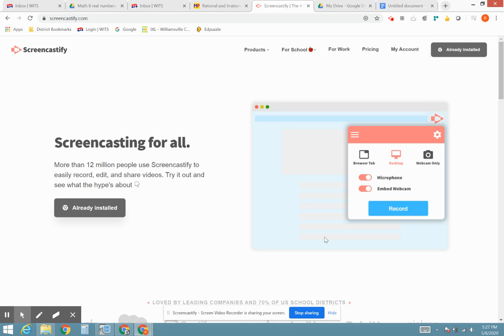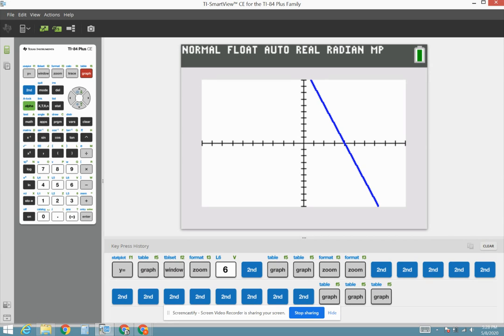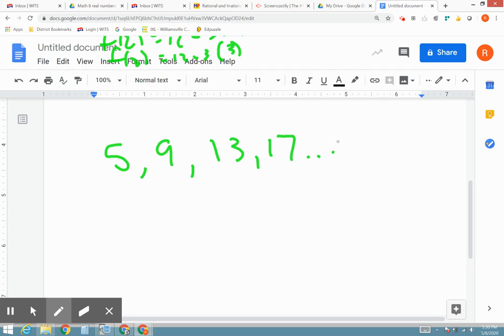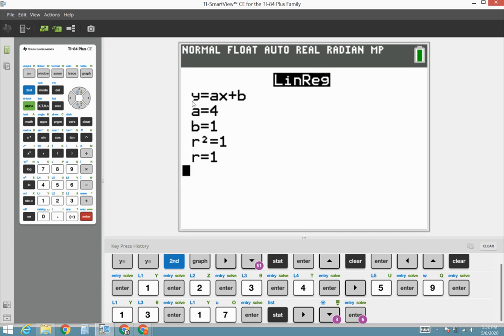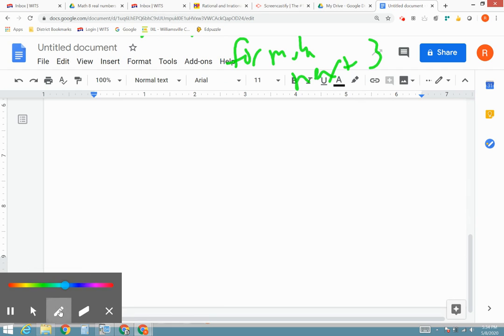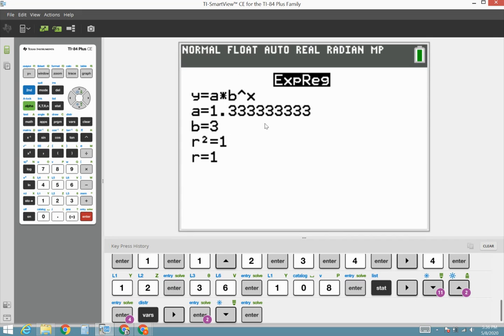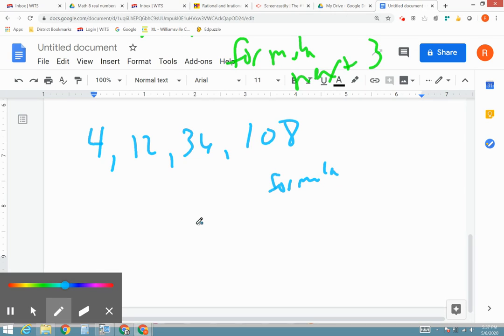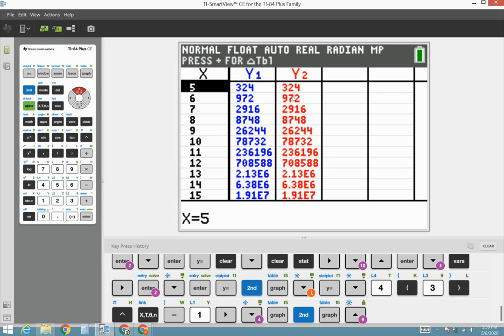1R Calculator and sequences